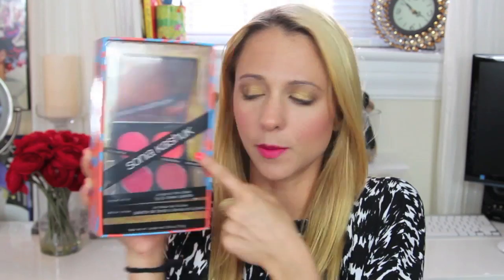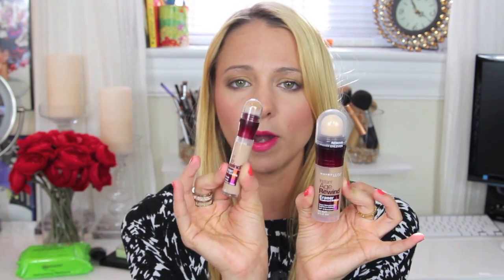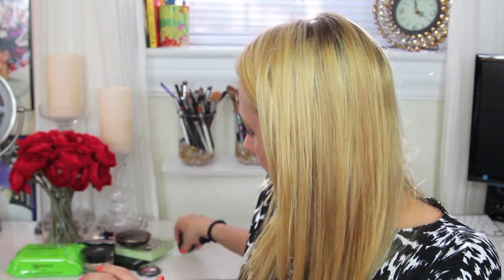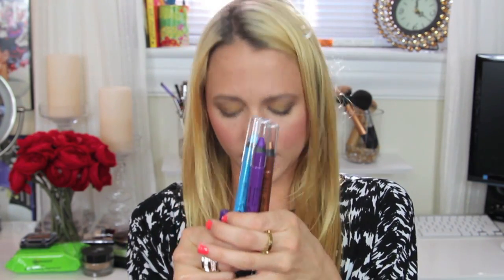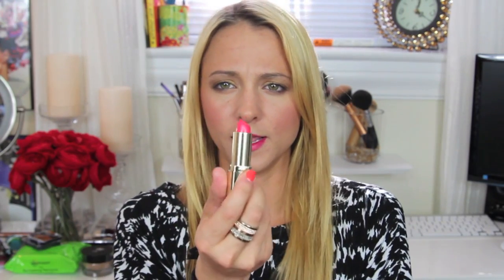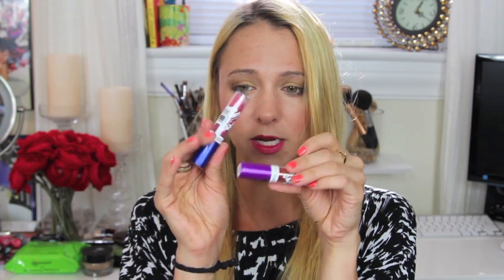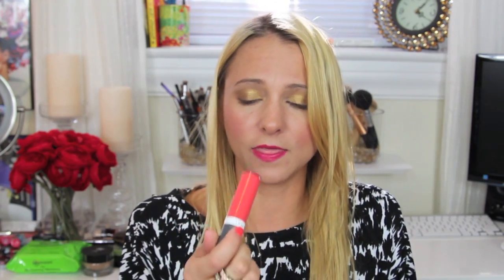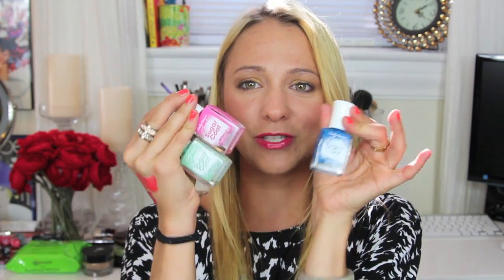Drugstore Haul ~ Rimmel, Revlon, Pixi and more! ~ Discount June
**open me for everything fun*

WELCOME TO DISCOUNT JUNE! SO EXCITED FOR THIS MONTH OF DRUGSTORE MAKEUP ONLY!

Thanks so much for stopping by! I do all sorts of videos here on YouTube, from makeup and hair, to hauls, reviews, vlogs, and fashion videos! I hope you stick around for more videos and if you're bored, check out some of my past ones ;) promise you'll like them! See ya'll soon :)